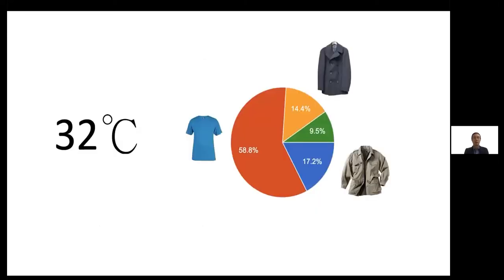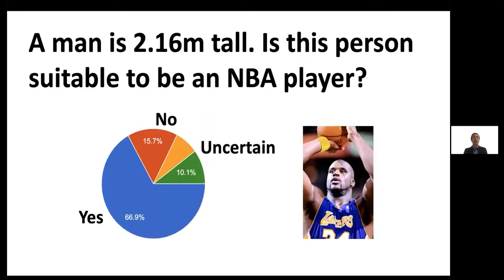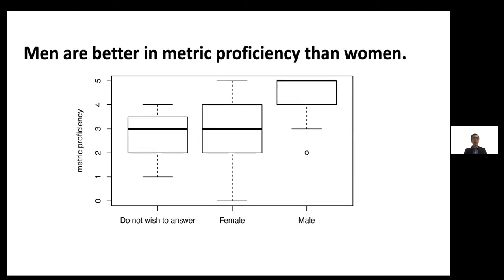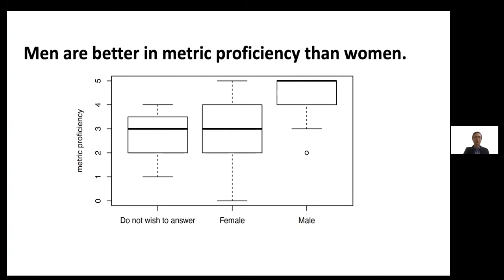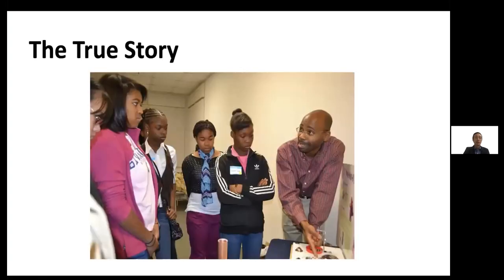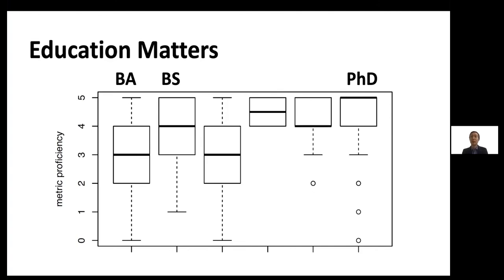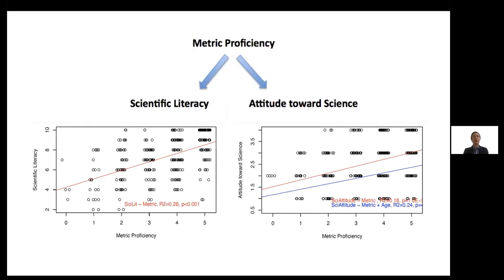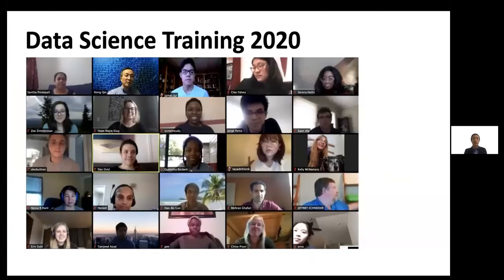Integrating Biological Big Data Research into Student Training and Education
This is an overview video of the NSF funded and South Big Data Hub supported SPOKE Project, Integrating Biological Big Data Research into Student Training and Education.  The project is a collaborative effort among the University of Tennessee Chattanooga, Tuskegee University, Spelman College, and West Virginia University to integrate and automate biological big data into student training and education. Leveraging the team’s expertise in computer science and ecology, the project will offer training workshops on using network models to integrate heterogeneous genomic big data and heterogeneous ecological big data to address life sciences questions.